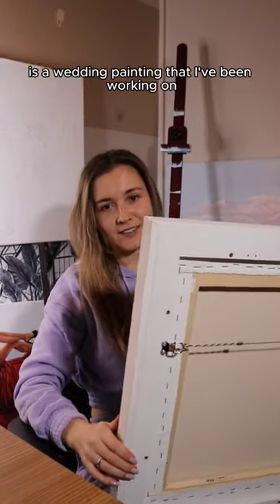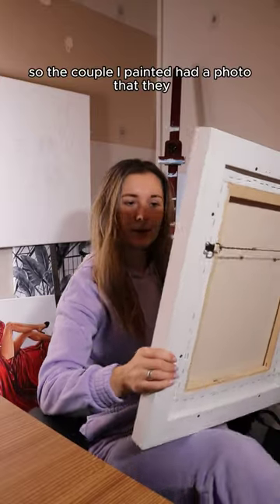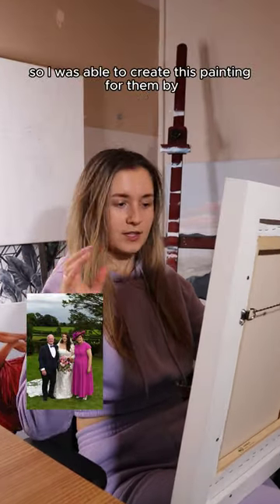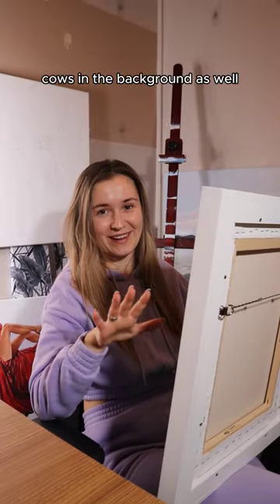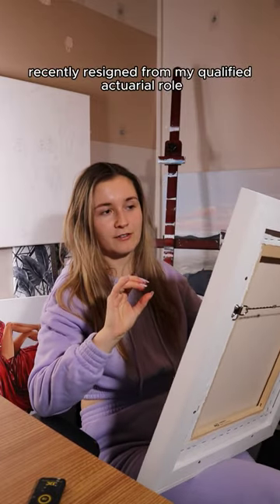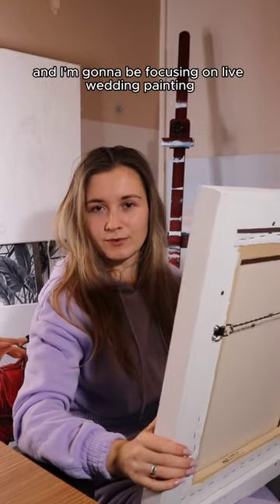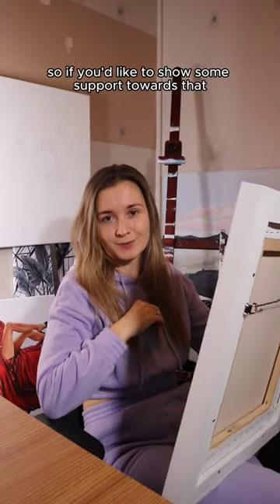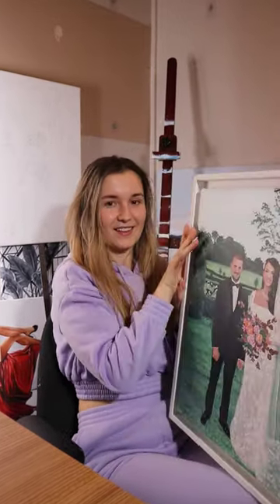LiveWeddingPainting IrishWedding WeddingPainting LiveWeddingPaintingIreland